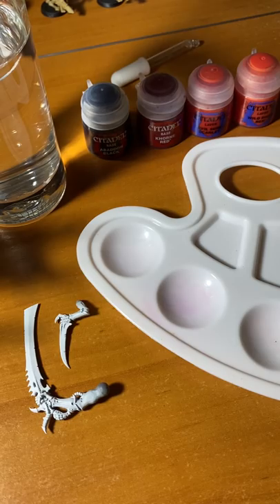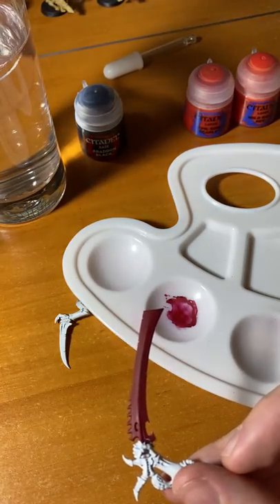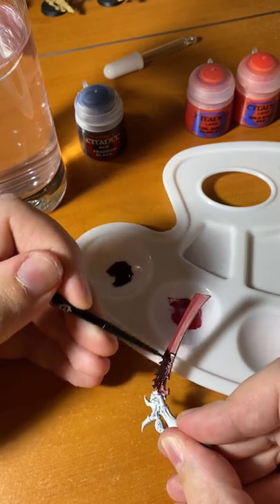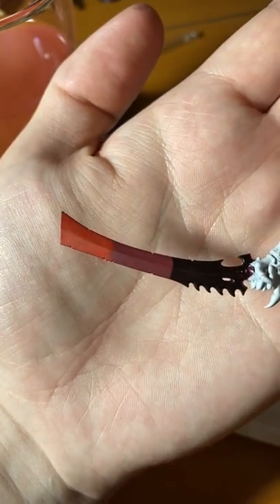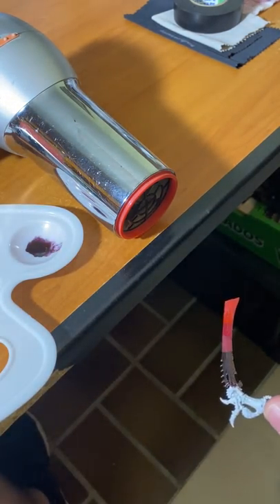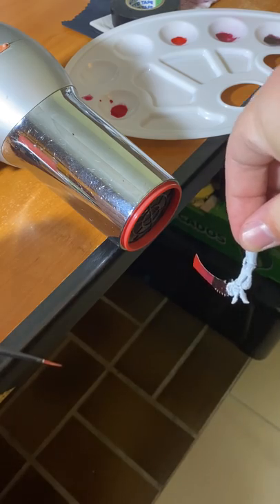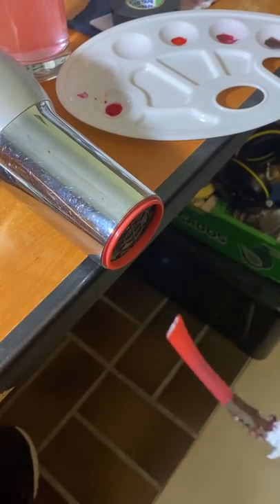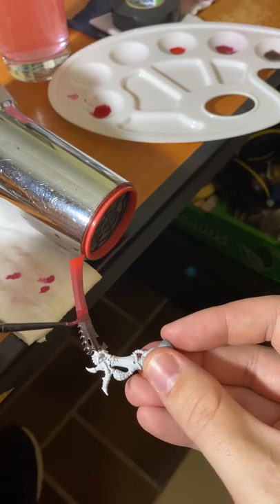Miniature Painting - Blending Tutorial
A basic tutorial I made to demonstrate how I blend colours together for painting miniatures.

Sorry for the hair dryer being really loud, and please excuse my hands shaking and wobbling... haha.